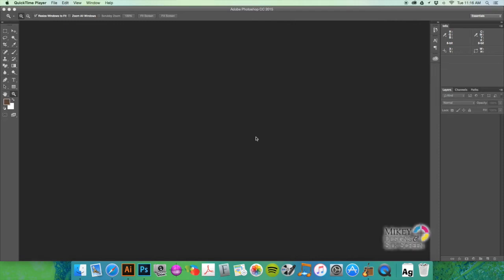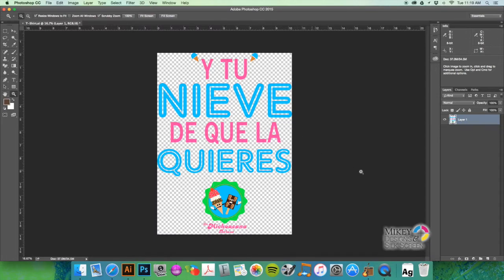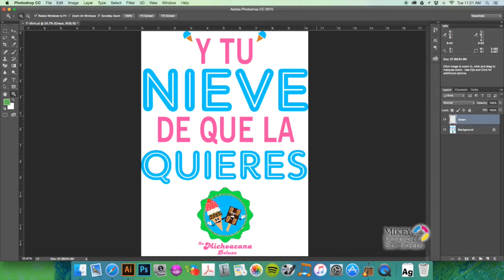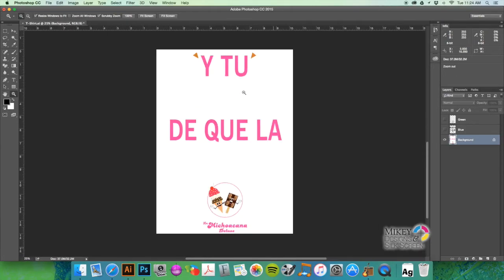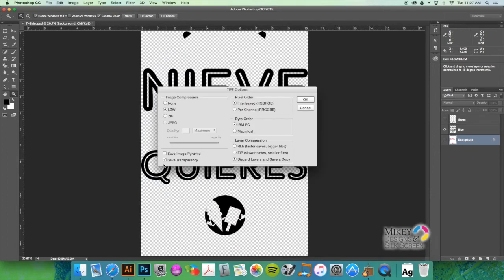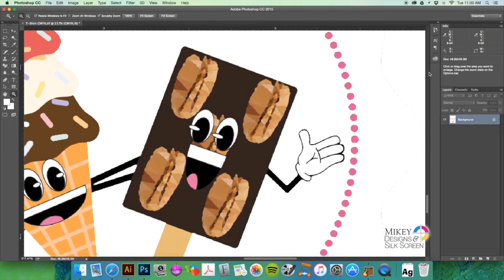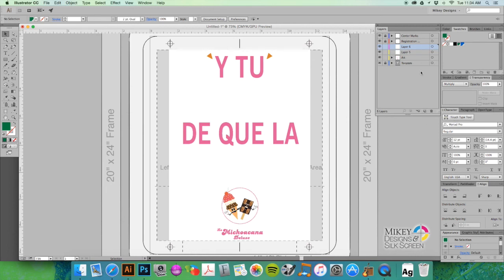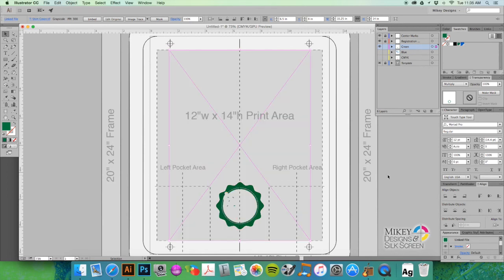How to Separate CMYK Process and Add Spot Colors Graphic Design Screen Printing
Here is a quick tutorial video on how to separate CMYK process and pull spot colors from the image.

(4) 20"x24" 230 Mesh Screens

13"x19" Water Proof Film

Epson 1430 Inkjet Printer

Ulano TZ Emulsion for Halftones